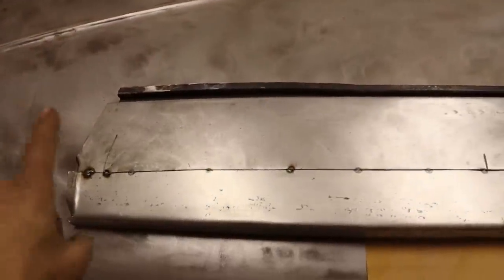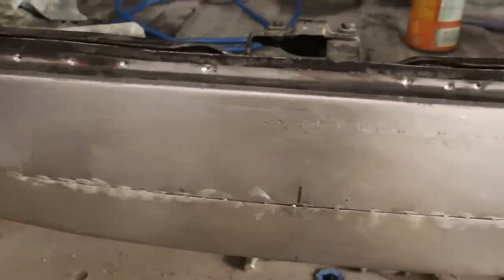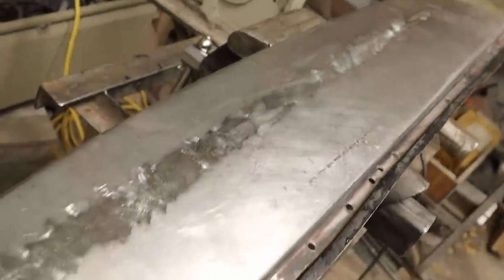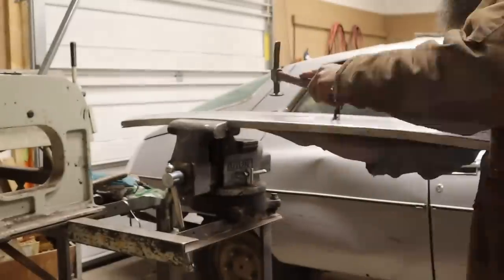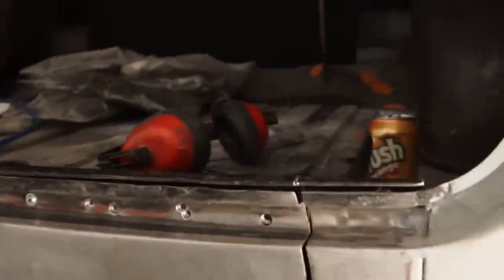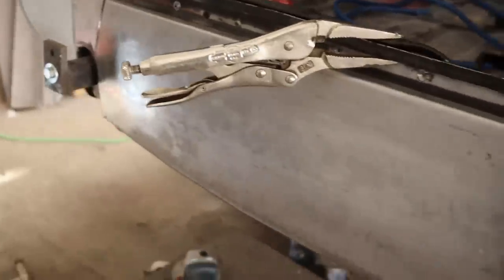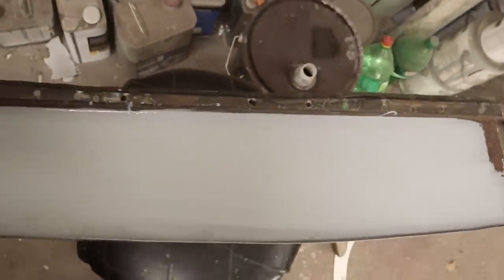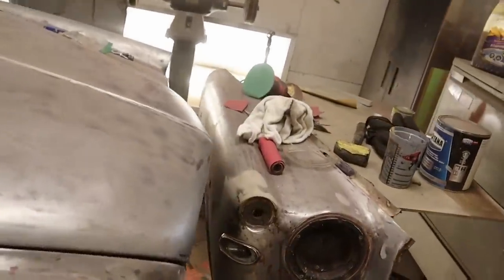Finishing up the Rover 3-litre Repair Panel!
Hey guys! We're back with the second part of this look at repairing the rust on the back of Laura's Rover 3-litre! This time we'll get it welded together and hammer it back into shape and get it ready to install on the car...
  We are very happy to announce that, by popular demand, we are doing a second run of 1960 Fury T-shirts! Link to the store in the description below!
  If you would like to help keep our channel going, you can get the Fury shirt, a sticker, or a coffee mug at:

Thanks so much to Drew Ritland for his very generous contribution!

Mailing address:

253, 22169 TWP 530
Ardrossan, Ab
Canada
T8E 2J1